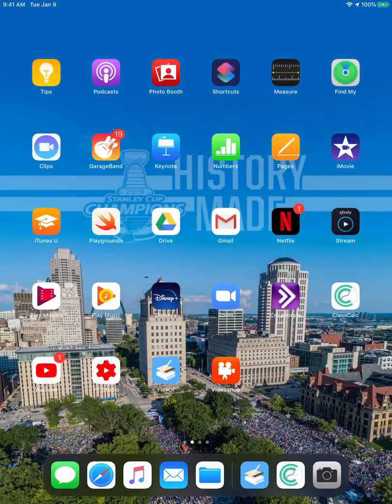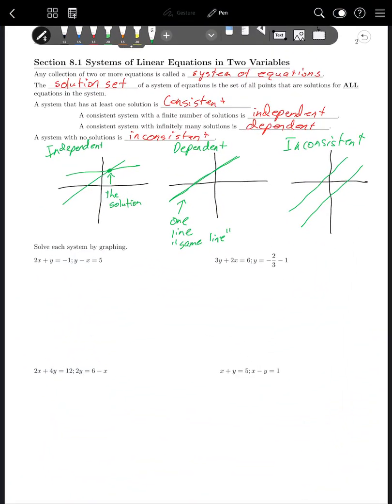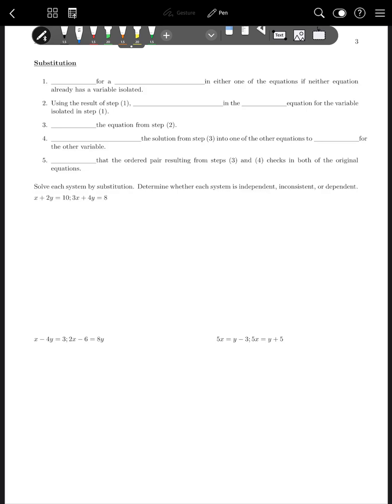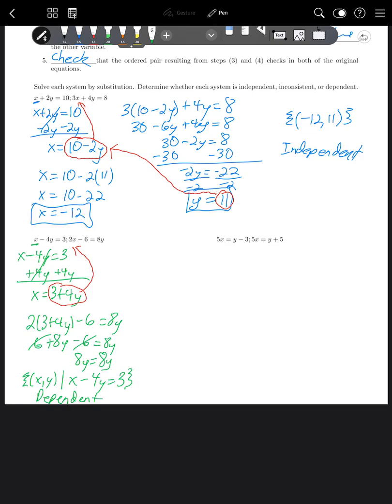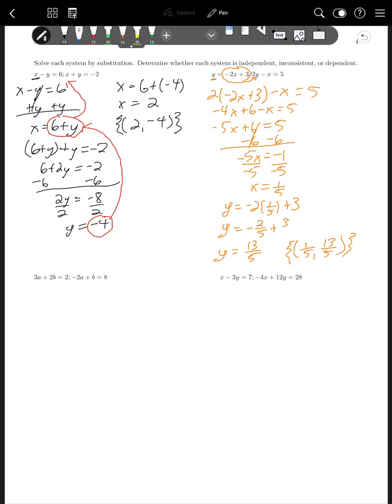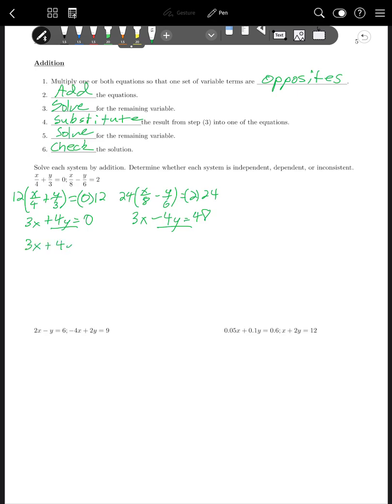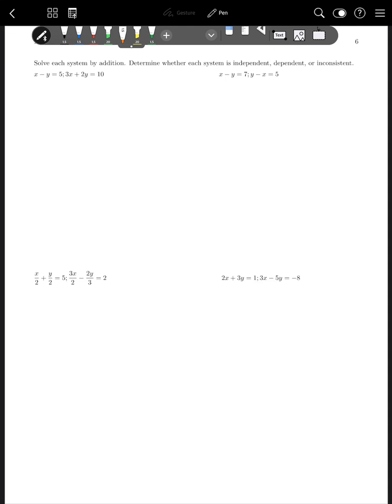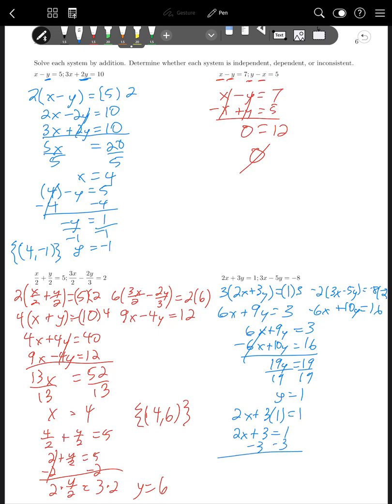MAT 105 CR Section 8.1 Video Lecture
This video covers Section 8.1 of our Chapter 8 Note Sheets.  Topics include solving systems of linear equations graphically, by substitution, and by addition.